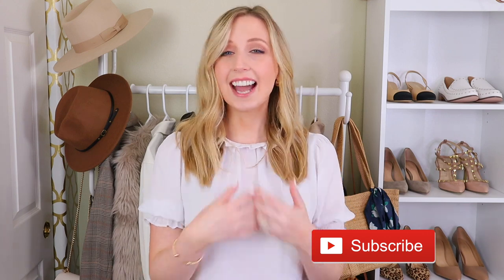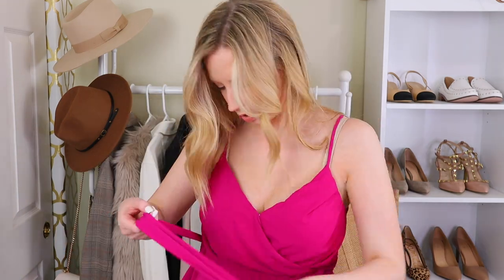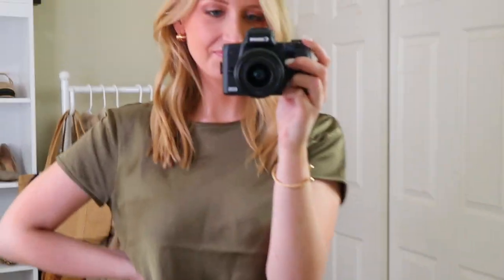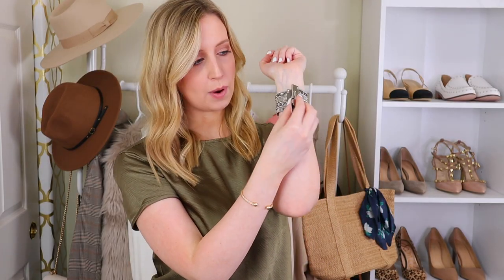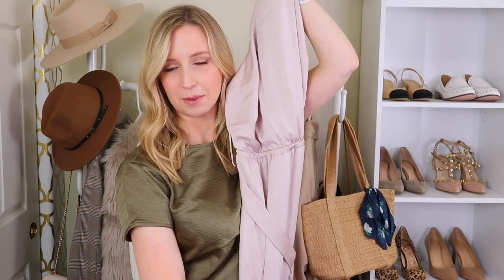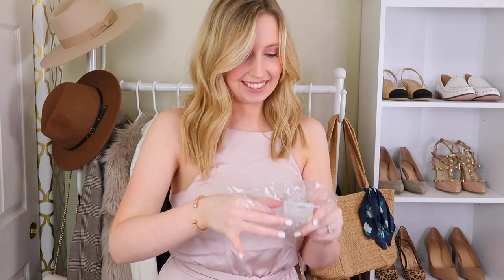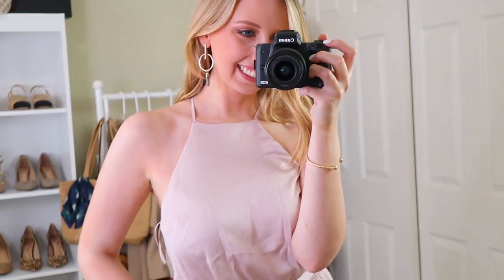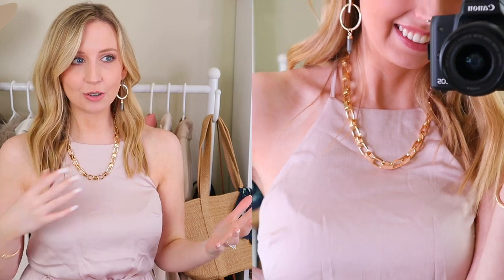EXPRESS SUMMER SALE HAUL: Unboxing, First Impressions, + Try On [new favorites found!]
The Express Summer Sale has some great discounts right now!

*Pink Dress: (COMES IN BLACK! Way cuter and no bridesmaid effect, IMO)
*Circle Earrings: (Already sold out! Similar options linked)

My FAVORITE class trench coat from Express is also on sale right now. Linked here!

OTHER EXPRESS VIDEOS YOU’LL LOVE :)

OTHER HAUL VIDEOS YOU’LL LOVE :)

What’s New in My Wardrobe for April 2020 [HAUL: NORDSTROM, NIKE, BANANA REPUBLIC FACTORY, Z SUPPLY]

XOXO JB